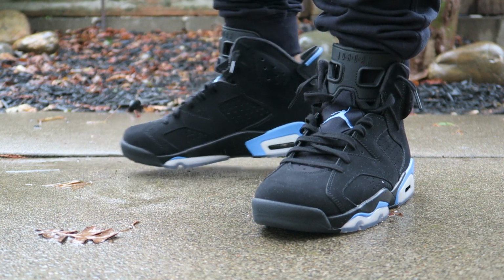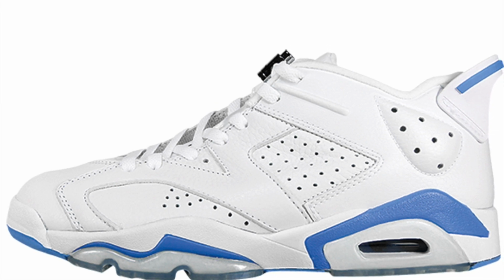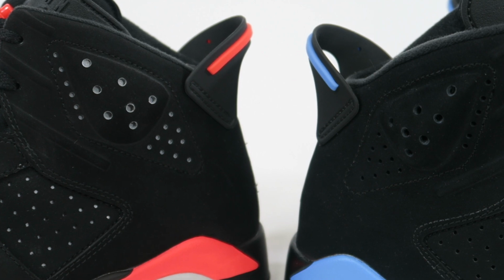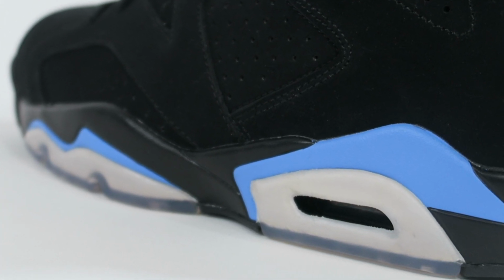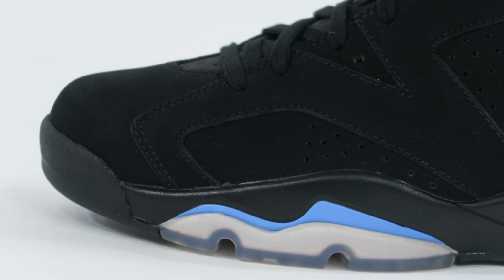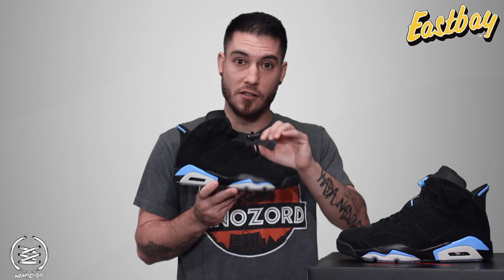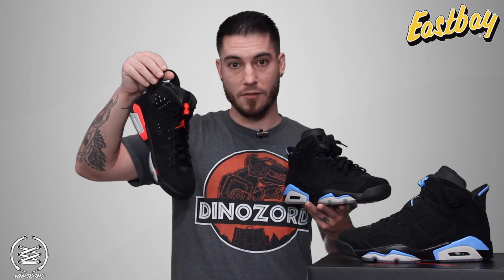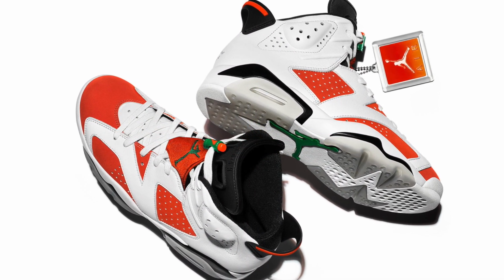Air Jordan 6 Black/University Blue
Hey Guys! Here is a quick detailed look at the upcoming Air Jordan 6 in the black UNC edition.

You'll be able to find them available at Eastbay.com beginning Dec. 2